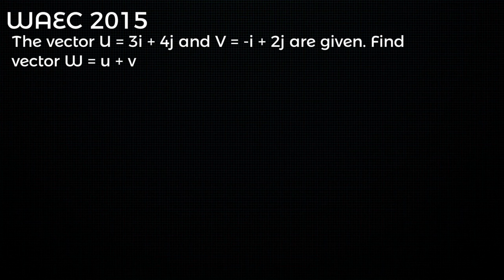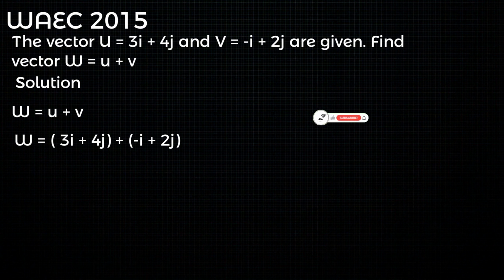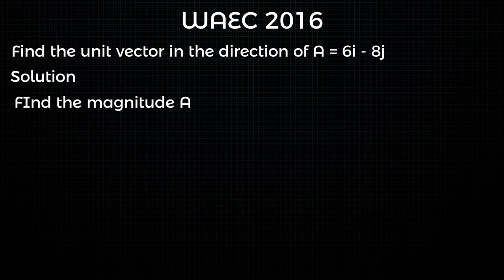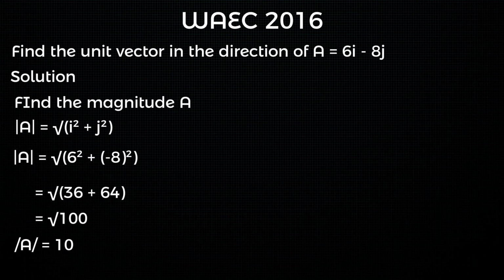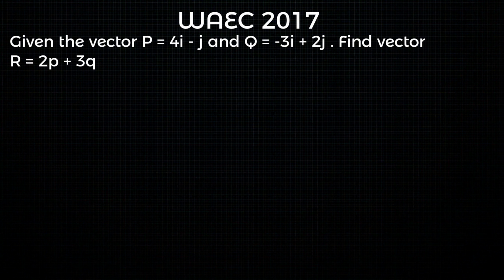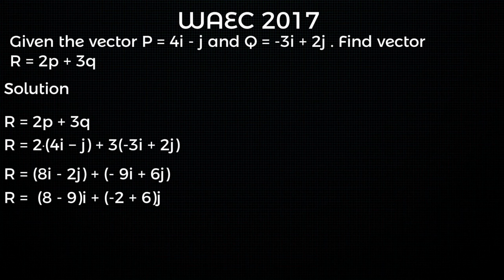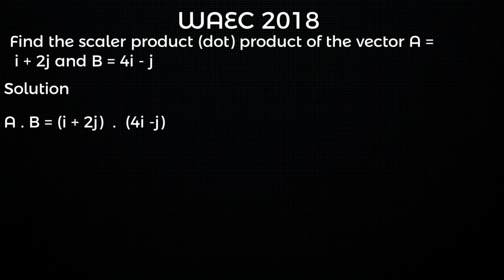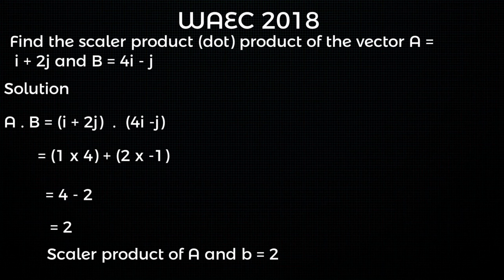How to Solve Scalar Product in 6 Minutes! | The Dot Product in Vectors | Mathematics